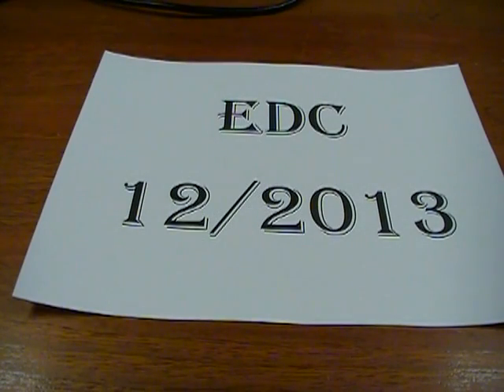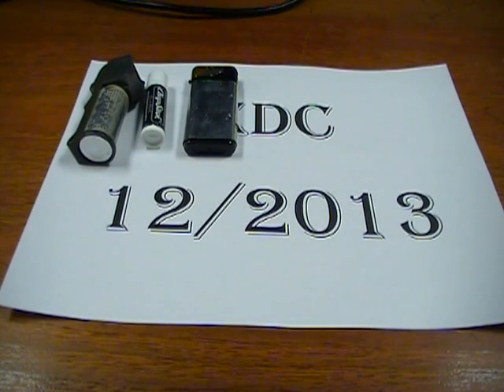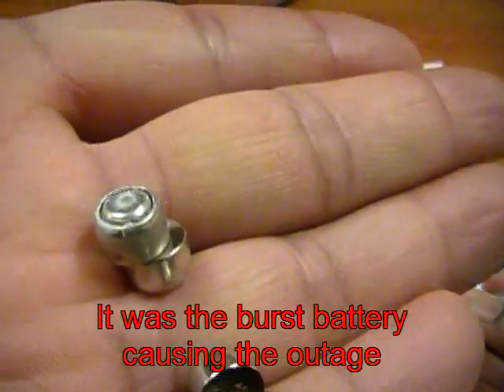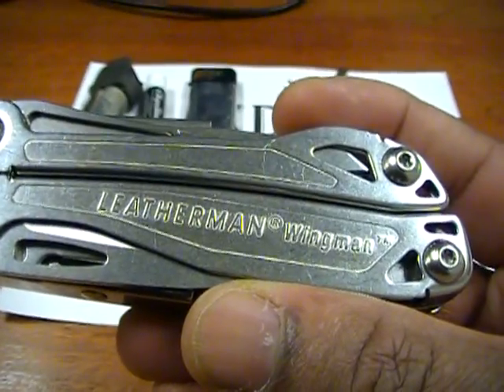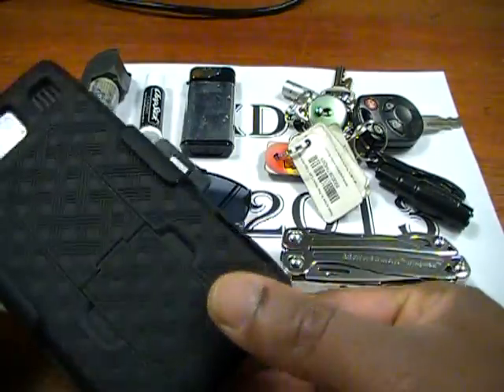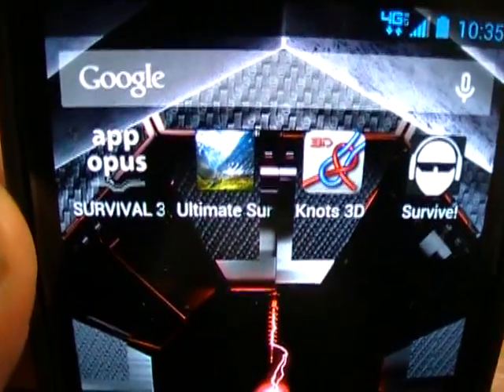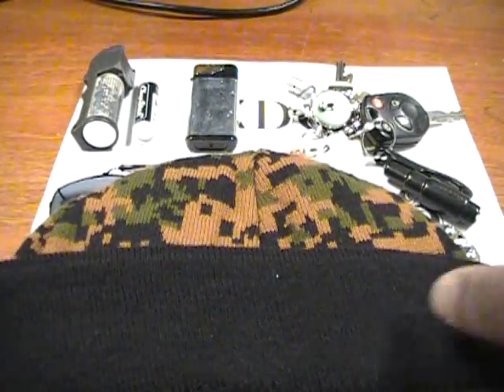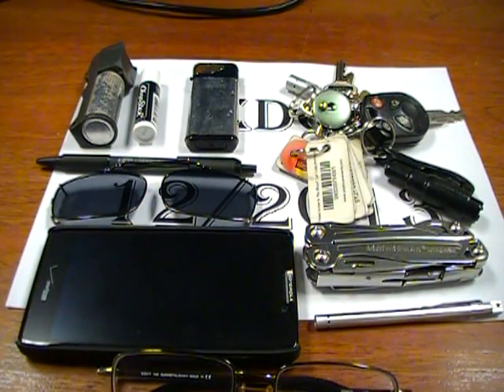EDC 12-2013 Update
This is my current everyday carry arrangement. I've streamlined my items by eliminating a pocket knife and allowing the knife on the multi-tool to serve that purpose. The knives I carried were never really meant for defense.

Conspicuously absent is my wallet, because I am conspicuously absent-minded. It was on my person, however. Also missing was my watch and mini notepad, which were nowhere to be found when I decided to make the video (while out and about). But it's what I had on me when I made the video